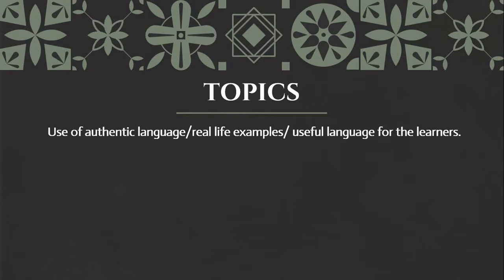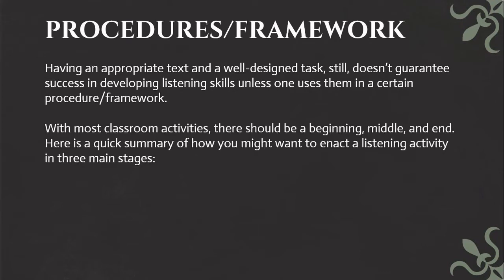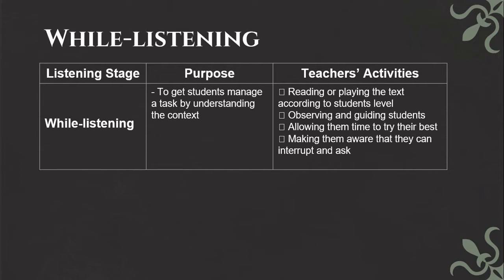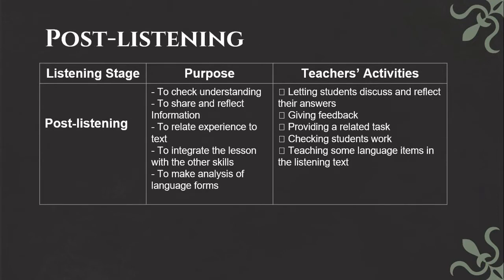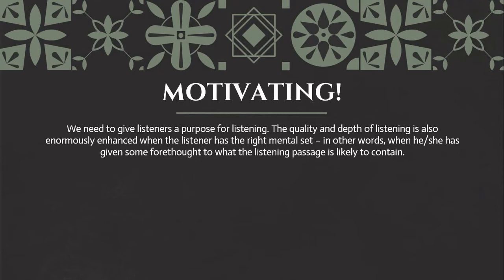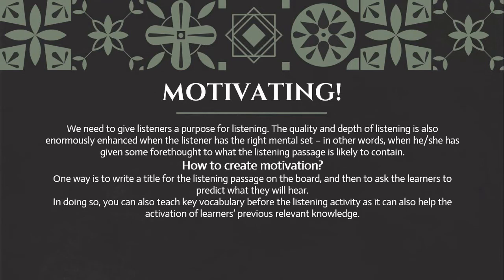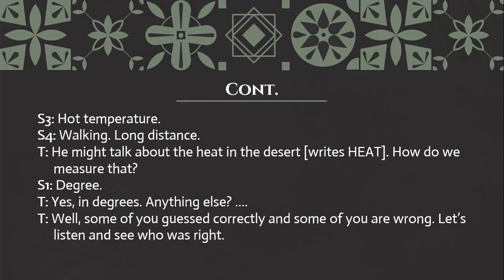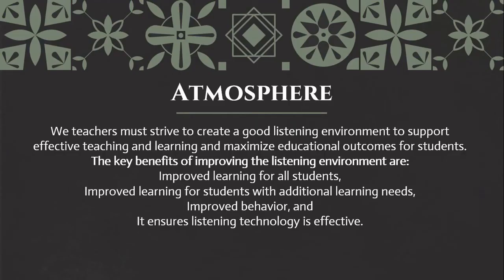TOP 7 TIPS FOR DESIGNING LISTENING TASKS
Academic English for English Subject Teachers | Top Tips For Designing Effective Listening Tasks/Activities

It is believed that listening is the most important, and most neglected, skill in ESL/EFL teaching. In this video lesson, I am going to share with 7 basic tips that will help you design effective listening tasks/activities at any level of education.

Practical Lesson!
Saves time!

NOTE: This video is helpful for all subject teachers, trainee teachers, and trainers.

If you like ENGLISH FOR AFRICA and want to learn more and improve your English:

# SUBSCRIBE to the ENGLISH FOR AFRICA WITH ZENEBE HAILU channel and don't forget to click the notifications bell so you know immediately when I upload a new English lesson every Friday.

If you like my video please share and comment!

ZENEBE HAILU